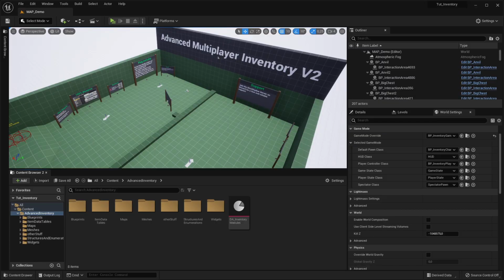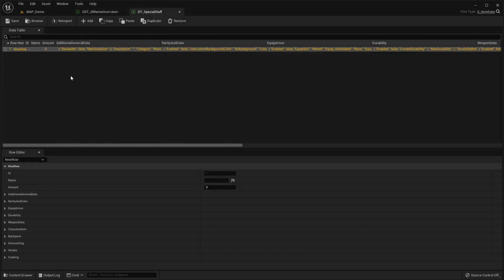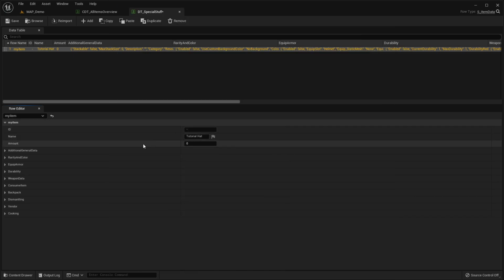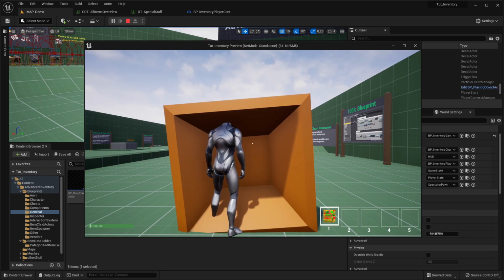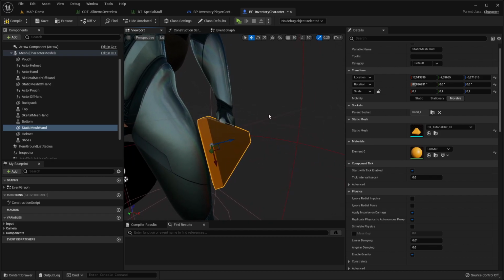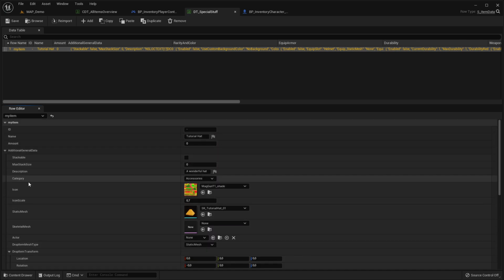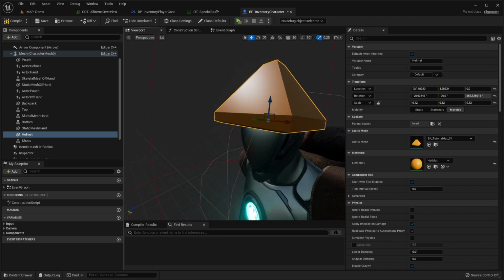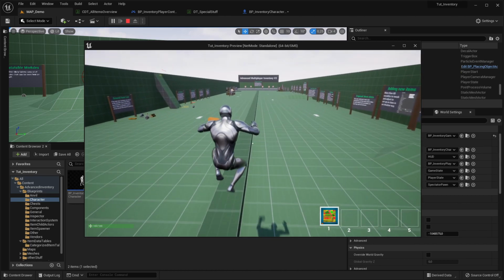[Inventory] - Adding new items